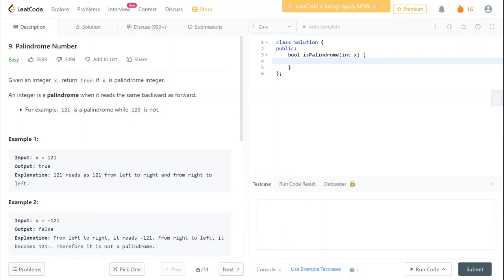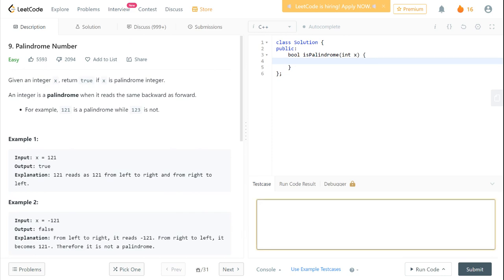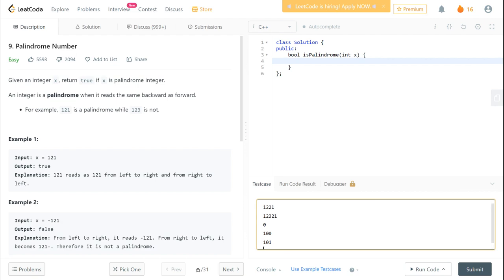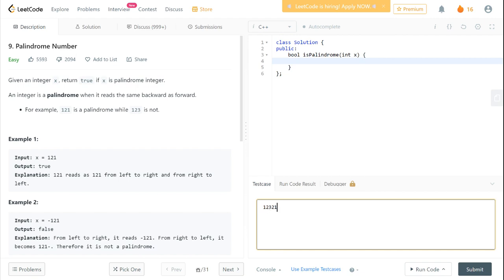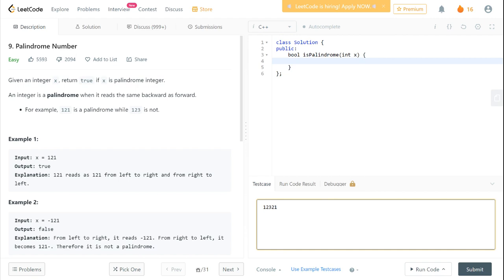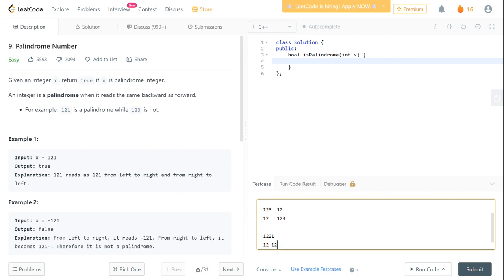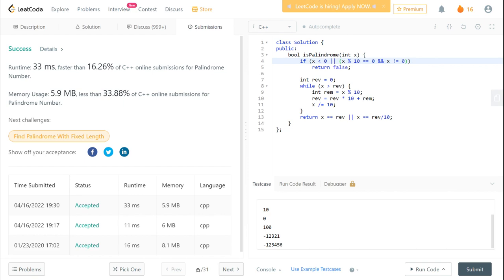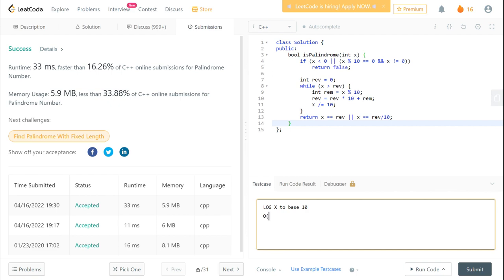PalindromeNumber | Leetcode 9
Solution for leetcode problem 9, Palindrome Number
C++ solution with detailed explanation.

Time complexity of O(LOG N)
Space complexity of O(1)